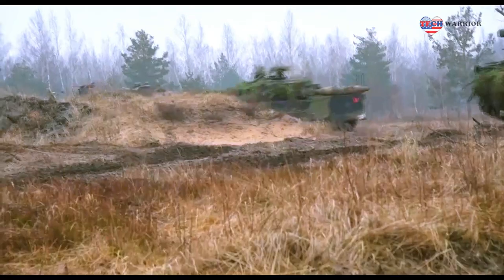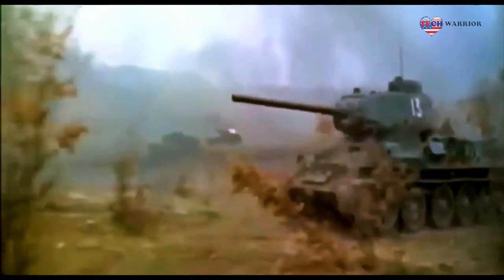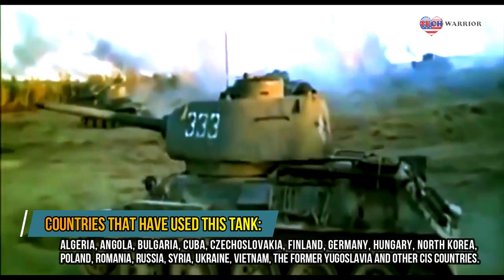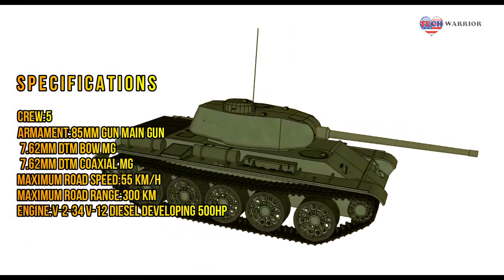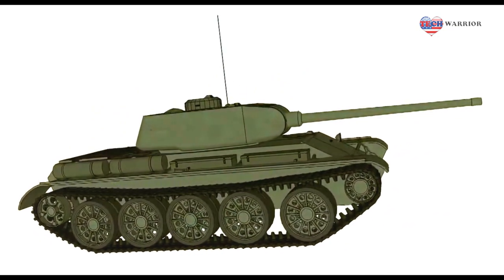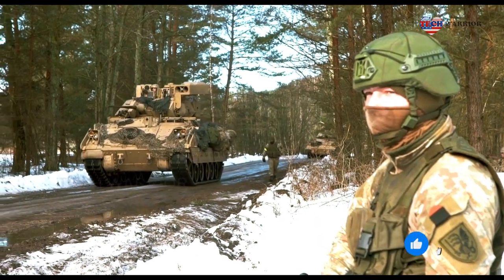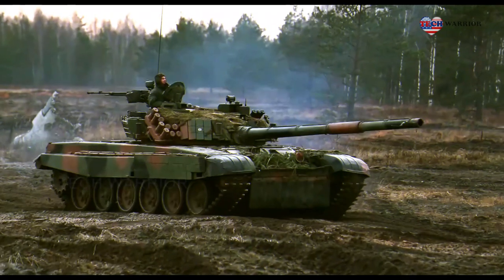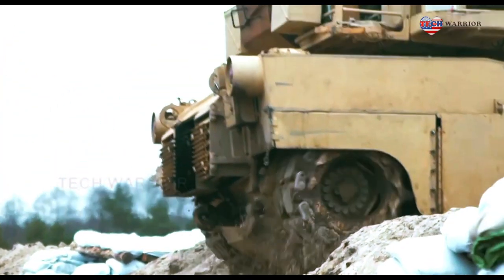Here's Germany's Deadliest Armored Vehicle Shocked Russia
The design overcame the technological superiority of German forces during the Great Patriotic War. Built in Ukraine in the Kharkov Steam-Engine Factory (KhPZ), the German general von Runstedt called the T-34 the "best tank in the world" and von Kleist said it was the "finest in the world.